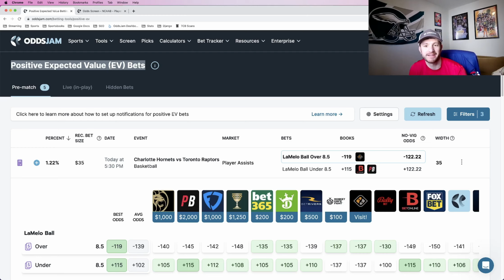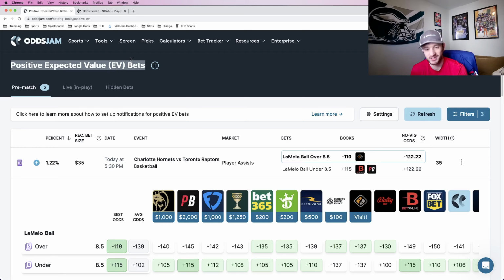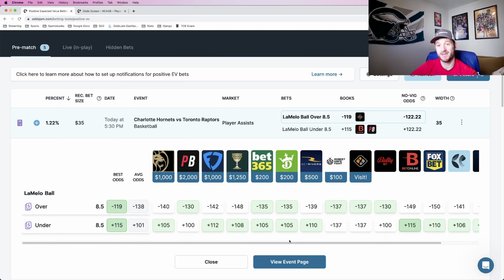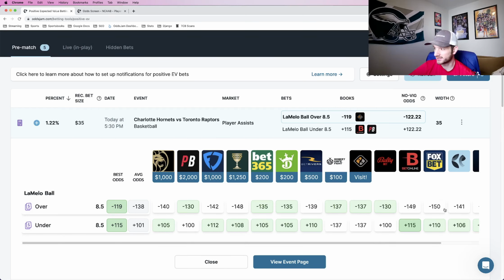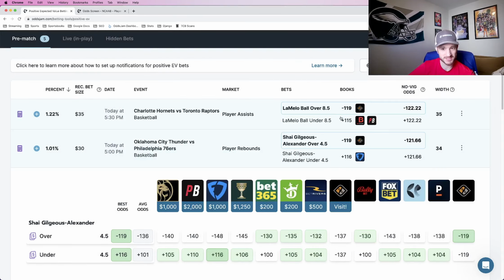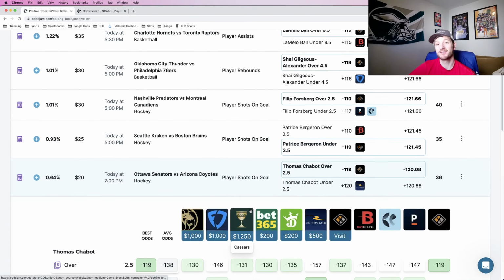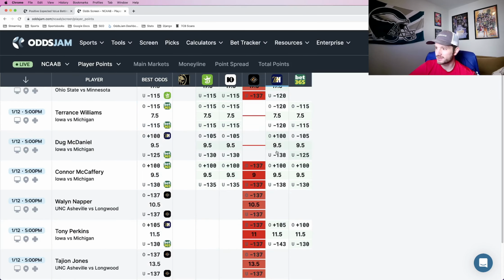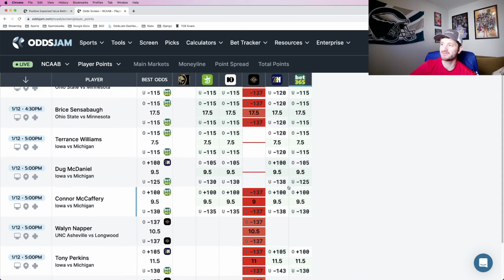Best DFS Player Props Today | NBA, NHL, NCAAB PrizePicks, Underdog Fantasy Player Props 1/12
Daily Fantasy Sports is a fun way to play fantasy baseball or football and make some money while you do it! In this video, we'll share with you our  favorite underdog fantasy and PrizePicks player props.

If you want to work with OddsJam and create content for us, reach out!

These are players we think you should consider playing in your fantasy leagues today, regardless of the matchup. Whether you're a beginner or a seasoned player, these underdogs will give you a chance to win some money!